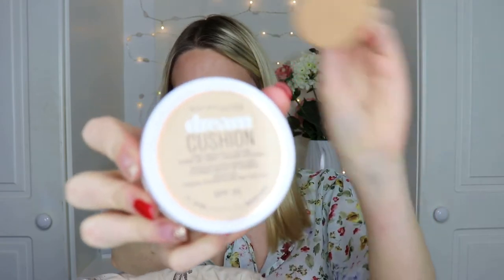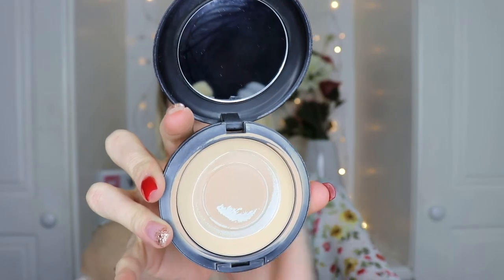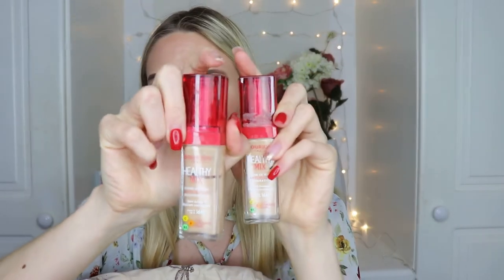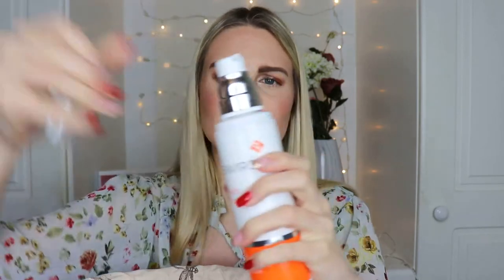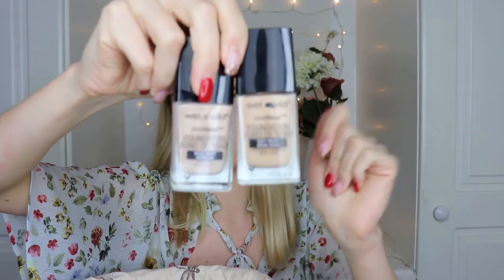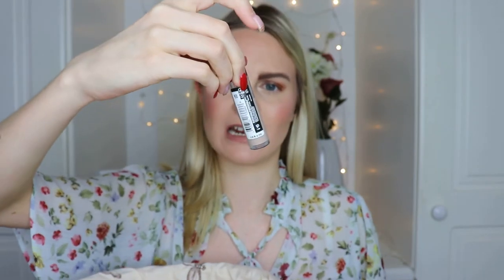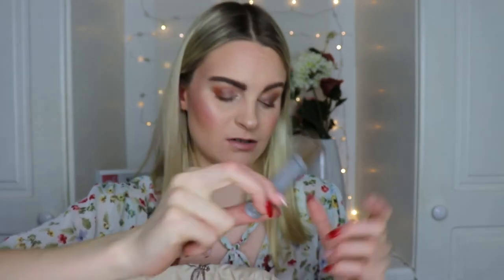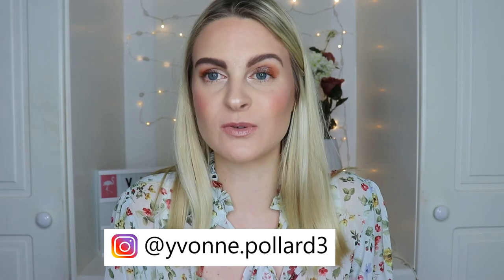EMPTIES | CHARLOTTE TILBURY, WET N' WILD, CATRICE, MAC, KIKO, MAYBELLINE & MORE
Hello and welcome to today's video!
Today I thought I would show you guys what I have used up and talk through whether I would repurchase it or not. I talk about makeup, skincare, tanning products and haircare.
Are any of your favourites in here? Let me know down below!

Thank you for clicking on the video, if you would like to see more,